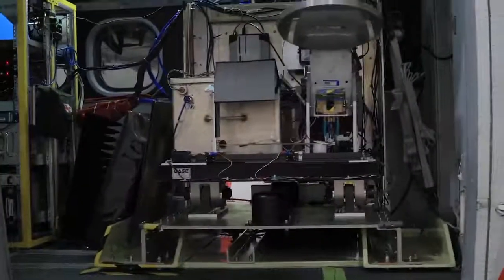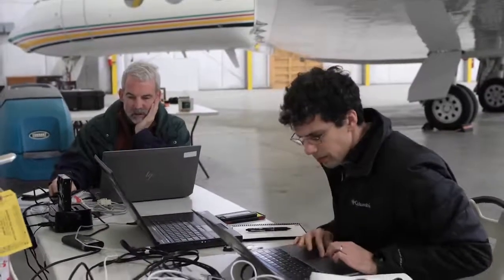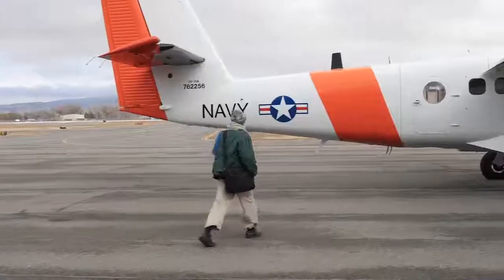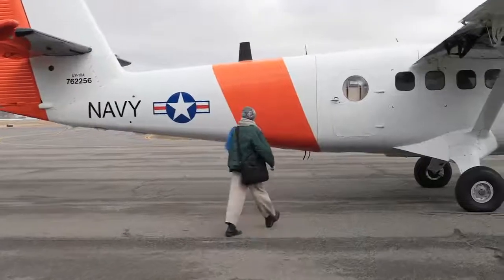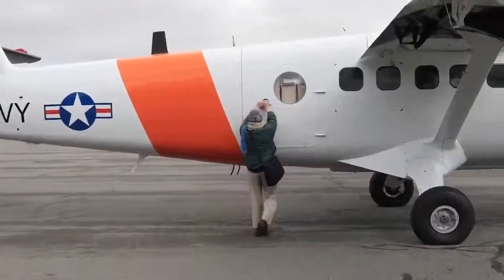_ NASA - EXPEDİTİONS_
_ NASA _
NATİONAL AERONAUTİCS AND SPACE ADMİNİSTRATİON
EXPEDİTİONS

_ DATE: _ 12 FEBRUARY 2020 _
_ 12/02/2020 _